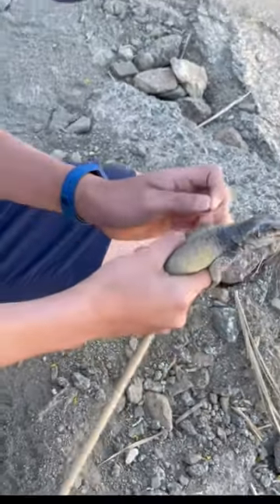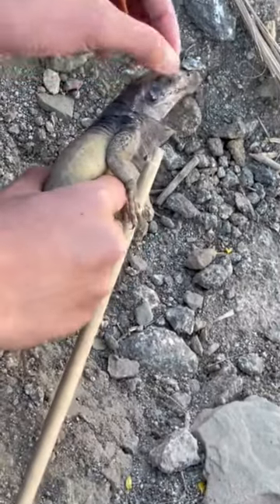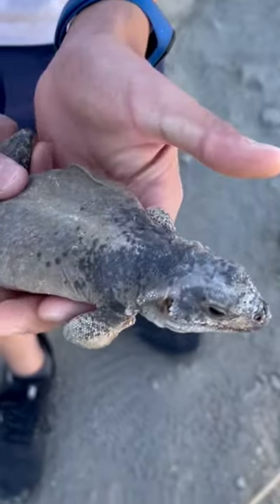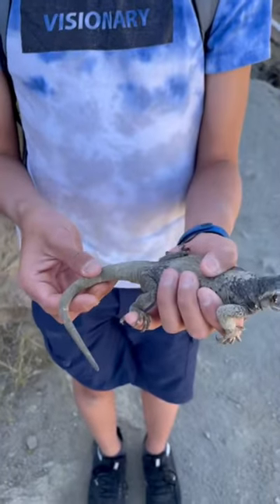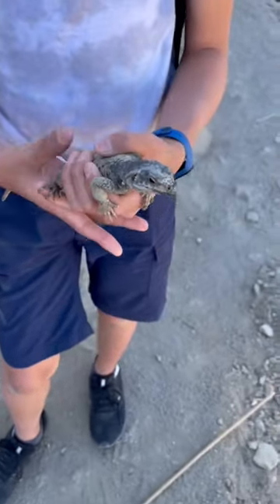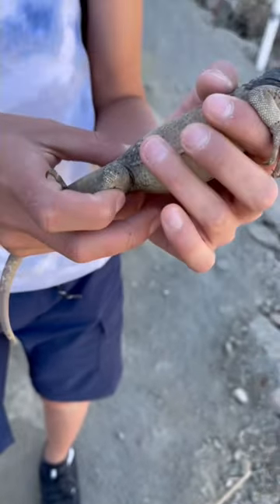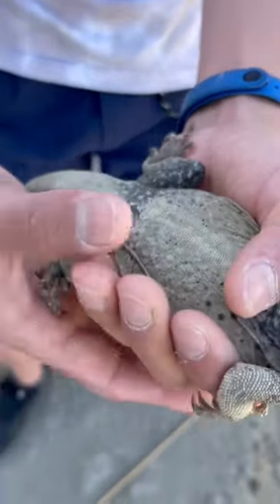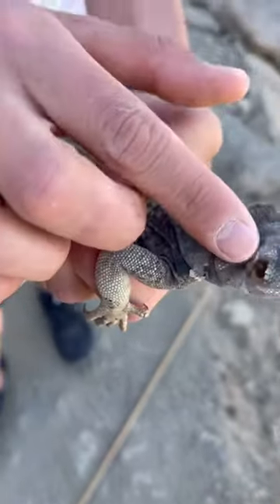Catching a defensive Chuckwalla!!!